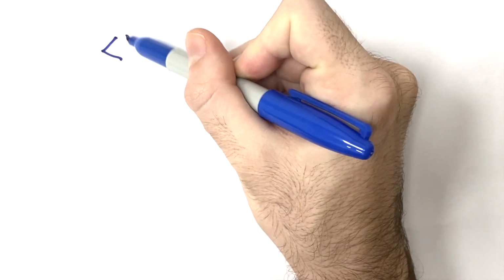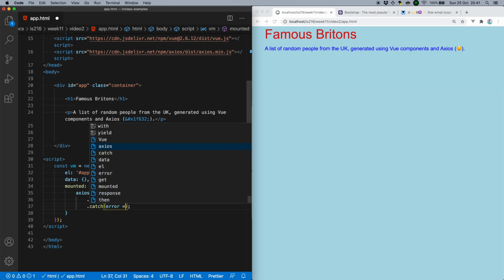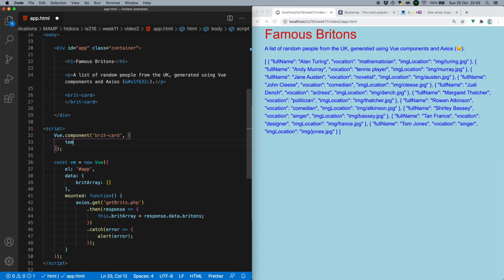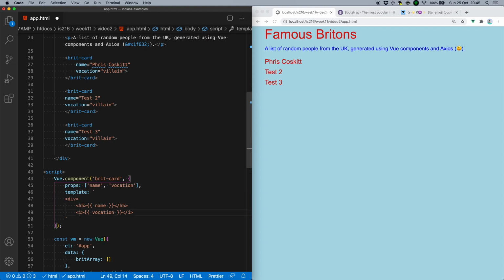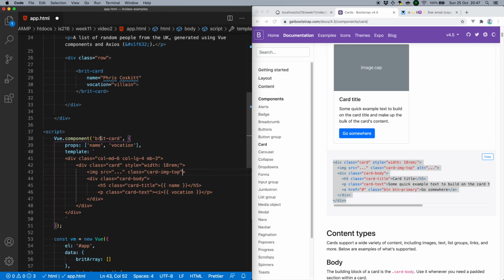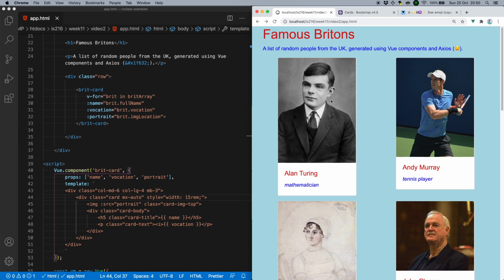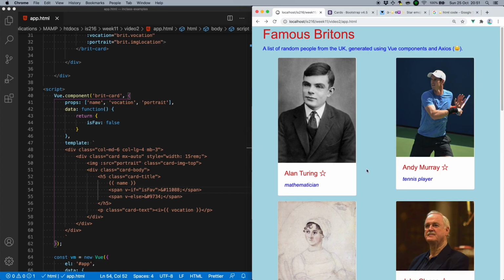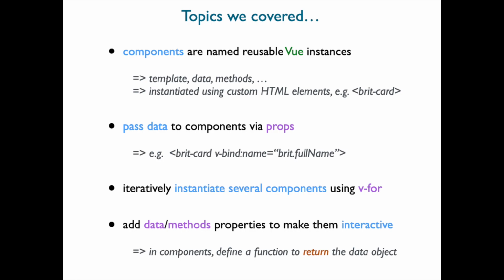IS216 @ SMU - Vue.js: Axios, Components (Part 2)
After this mini-video, you should be able to:

* explain the purpose of Vue components
* define a reusable component and instantiate it using a custom HTML element
* render components differently based on data passed via props
* iteratively instantiate several components using the v-for directive
* add methods to components to make them interactive
* identify the difference between the data property in instances and components